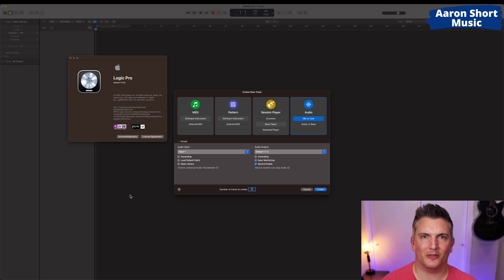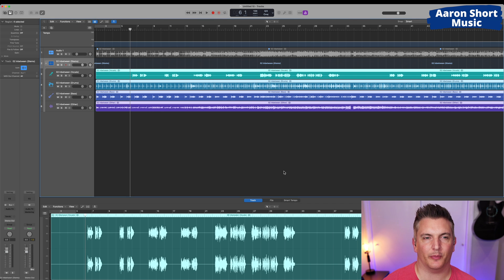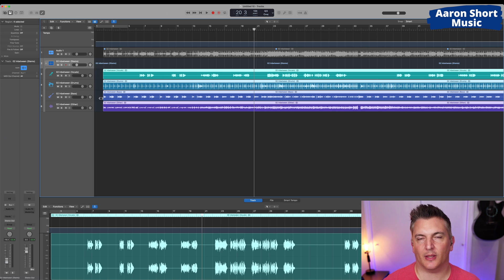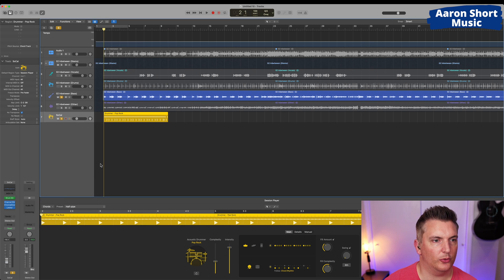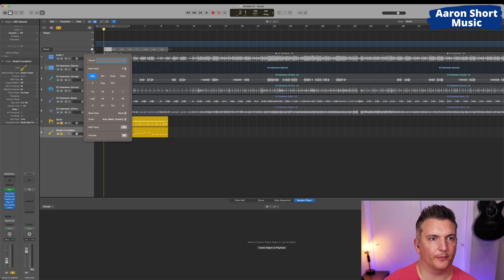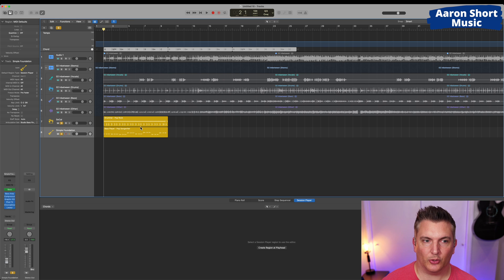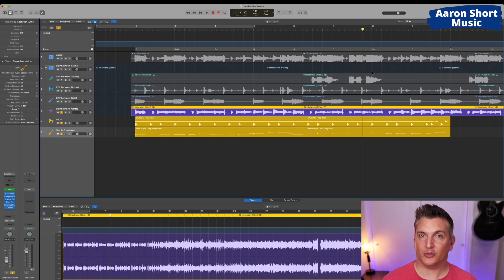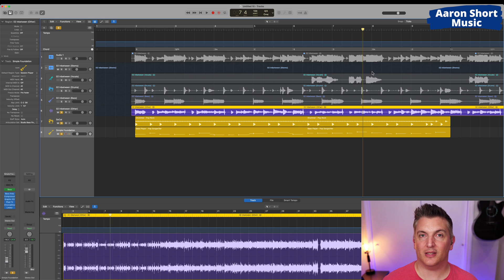Logic Pro 11 - The AI Studio!